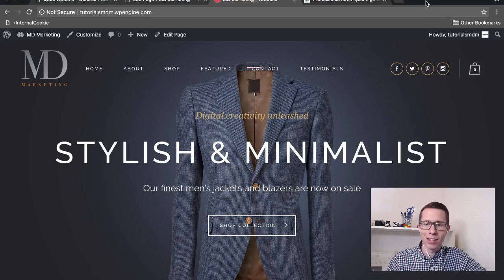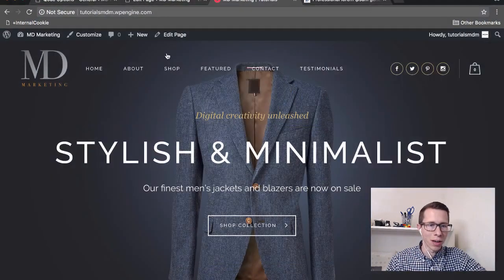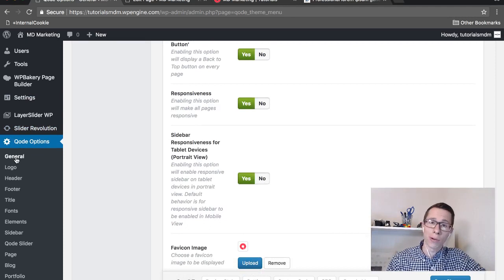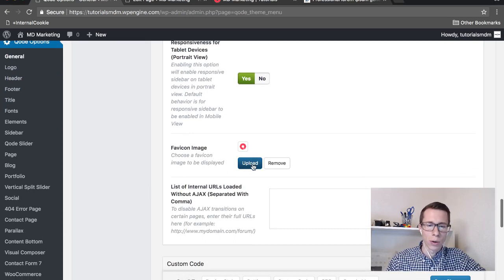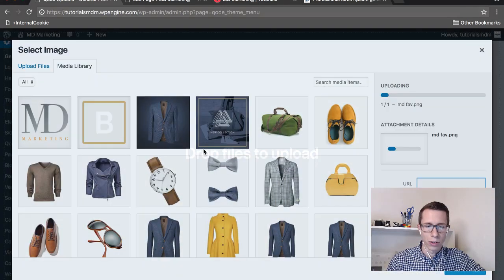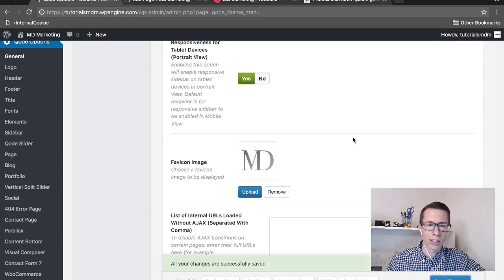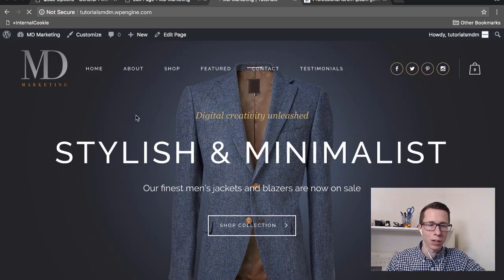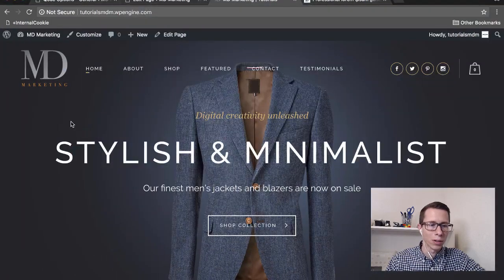How to Change the Favicon for the Bridge Theme in WordPress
Important! Make sure you have cleared out any images save at the location: Appearance - Customize - Site Identity - if you see an image under "Select Site Icon" remove it. Clear your cache and see if that fixes the issue.

Can't find out how to change the Bridge theme favicon? This video will show you where to go and how to get it changed to your business logo!

Quick instructions: go to Qode Options - General - Scroll down to favicon options and upload your business favicon.